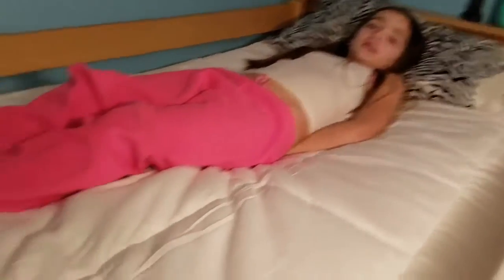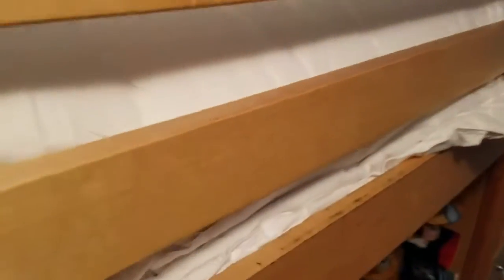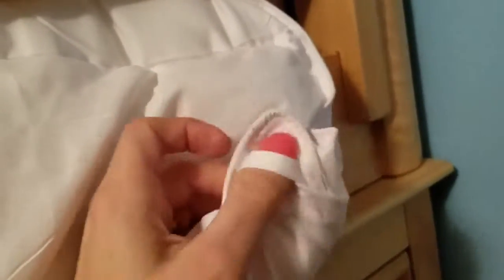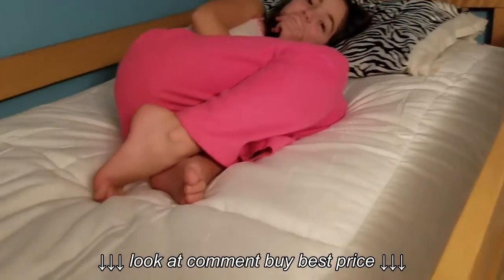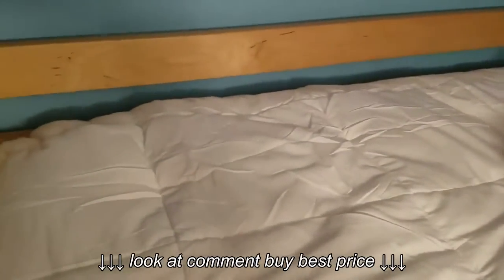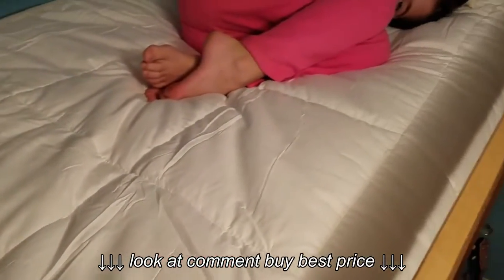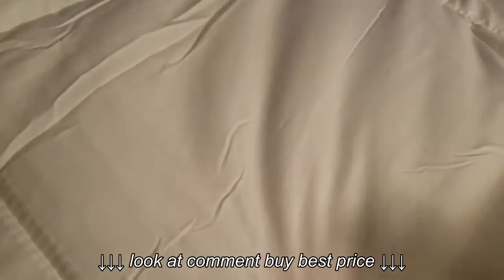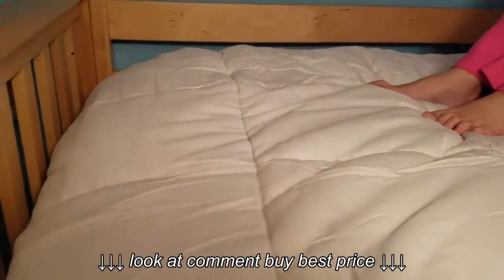Amazingly warm twin comforter & so warm by Bâre Home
Amazingly warm twin comforter & so warm by Bâre Home, Amazingly warm twin comforter & so warm by Bâre Home